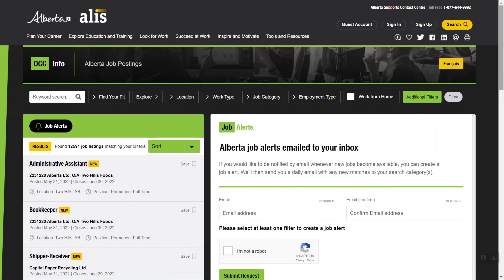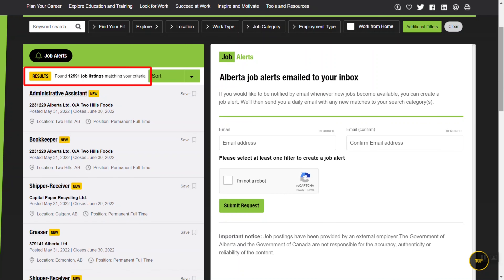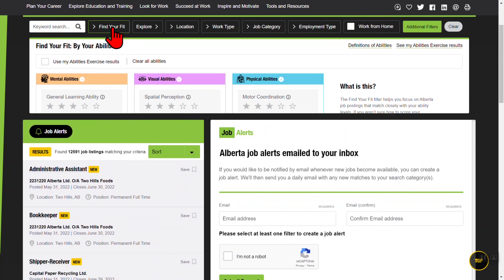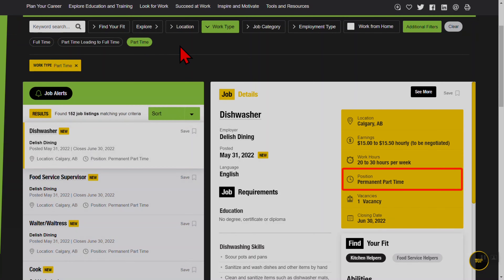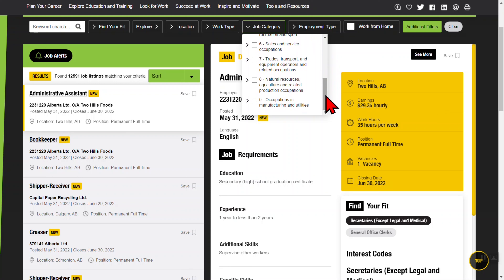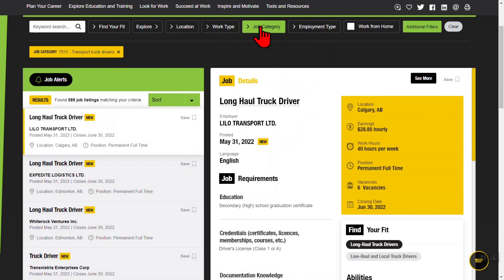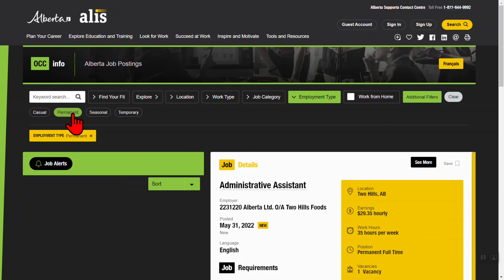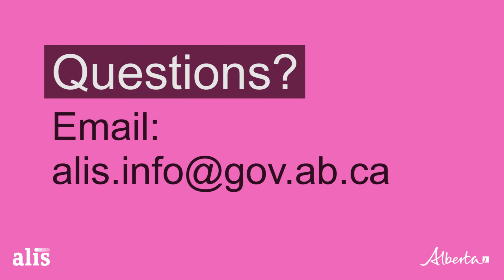Alis Training - Understanding basic filters in Alberta Job Postings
Learn about the 8 basic filters you can use in Alberta Job Postings.